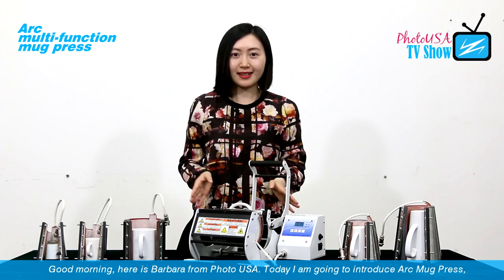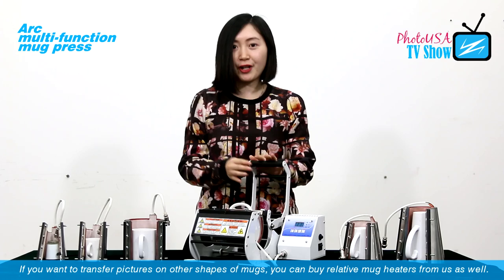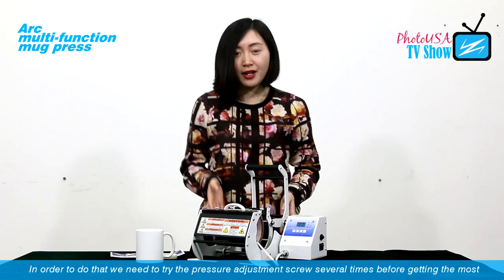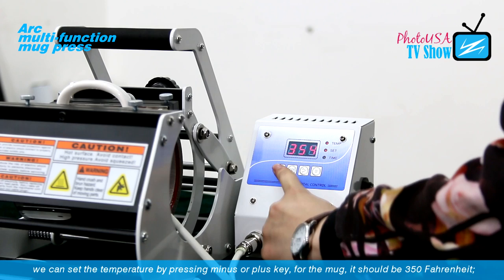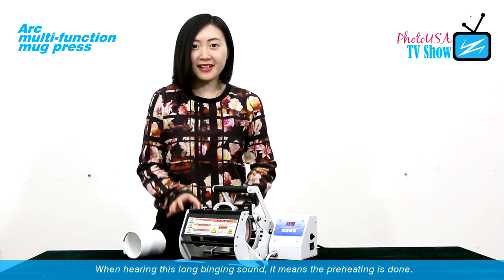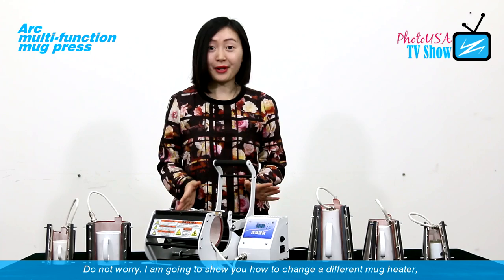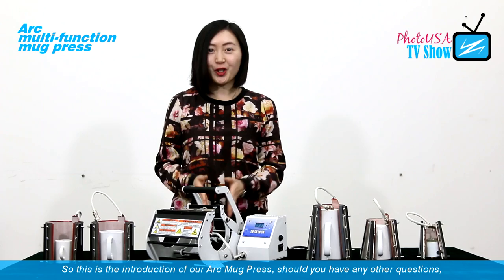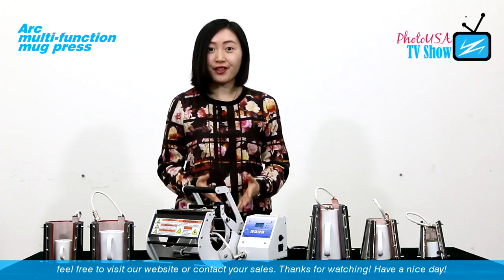Arc Multi-Function Mug Press User Guide - Photo USA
Arc multi-function mug press is the latest innovation in heat ppresses. This heat press features the best of the best and takes every available features to the top of the line. It can help bring your business to the next level. Only from Photo USA!